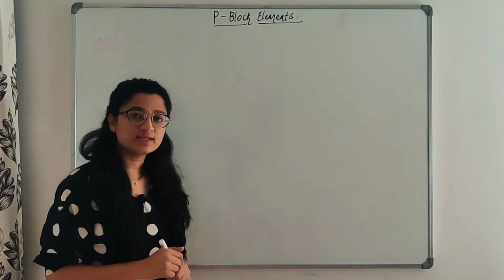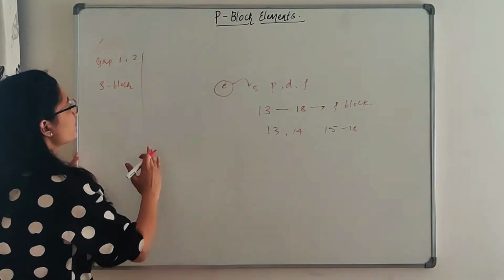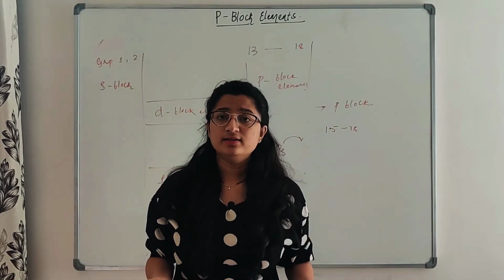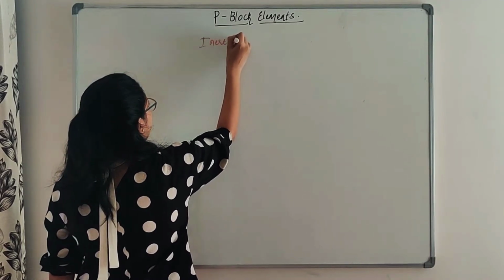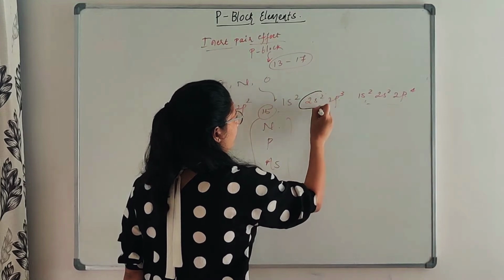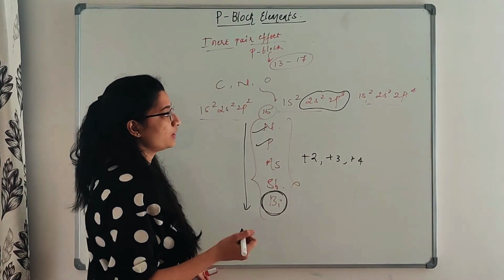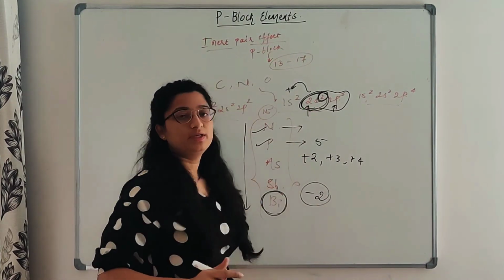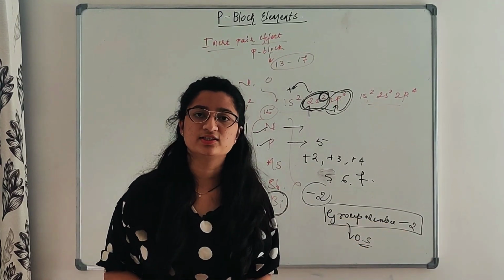P block elements part 01